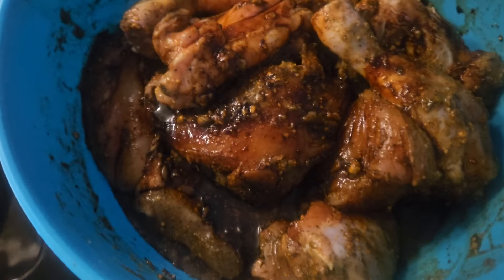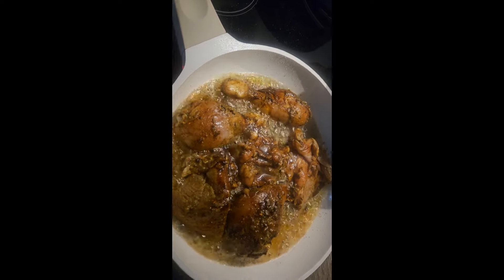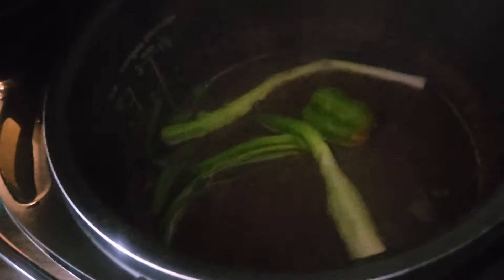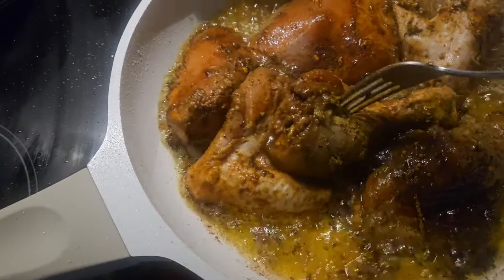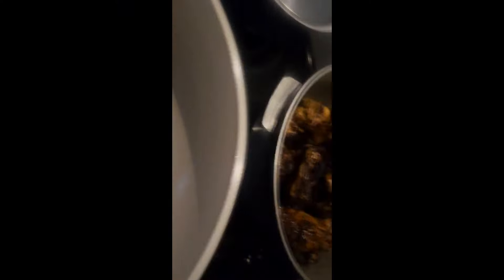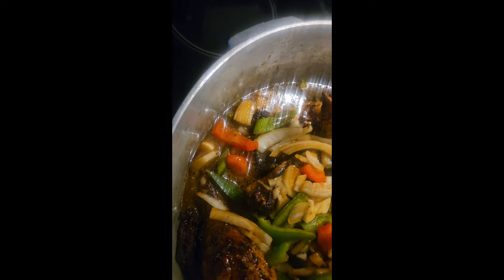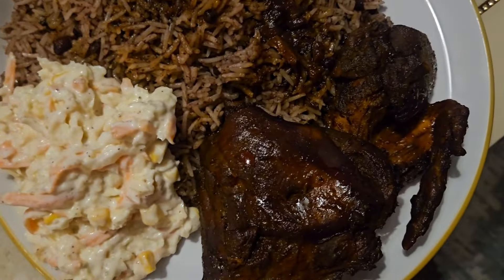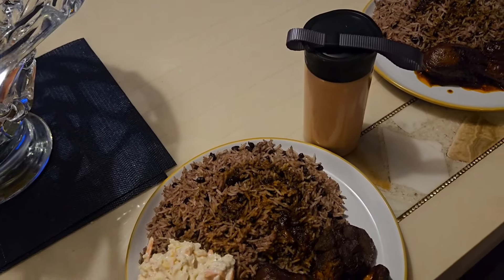QUICK AND EASY SUNDAY DINNER 🍽 😋 +MY NEW CERAMIC FRYING PAN DID THIS🤗